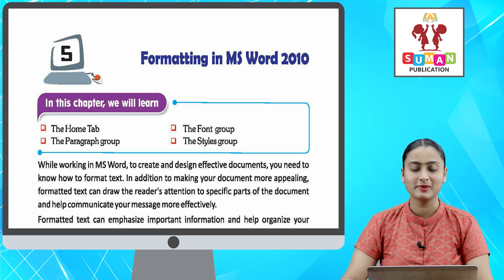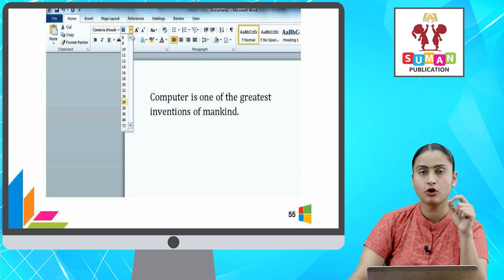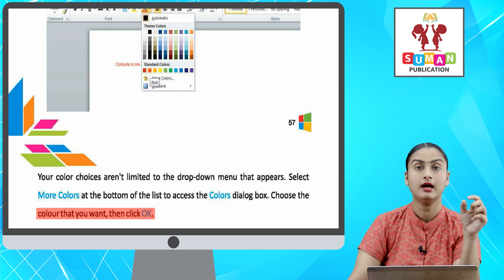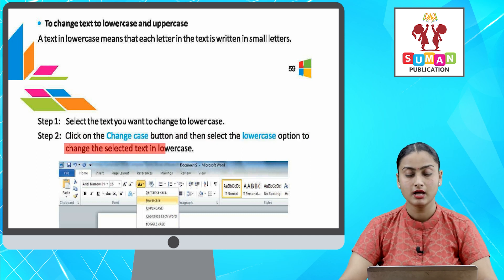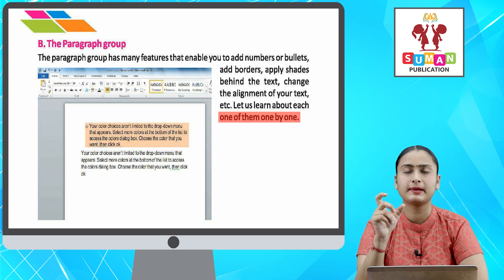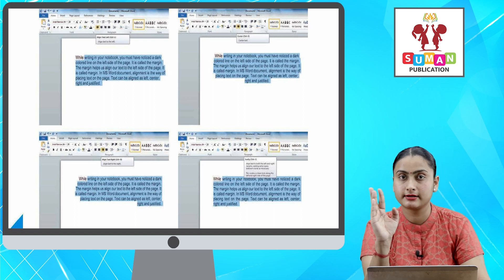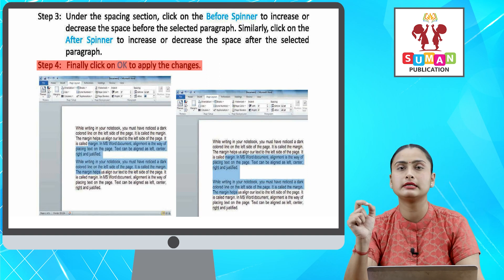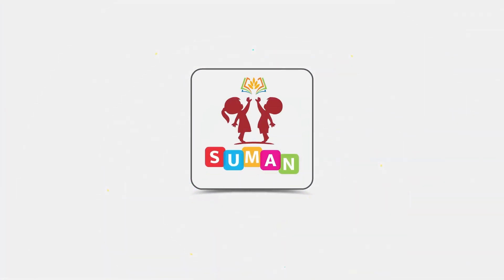Ch 5 | Suman | Computer | Class 4 | Formatting in MS Word 2010 | For children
Computer Zone, a new launching of Suman Publication, is embellished with all the features for which the products of Suman Publication are famed i.e. rich study material, creative illustrations, thoughtful presentation, interactive exercises, quality printing and much more. But what makes it different from other is that the books of the series are geared up with digital animation, web-support and animated videos wherever required.